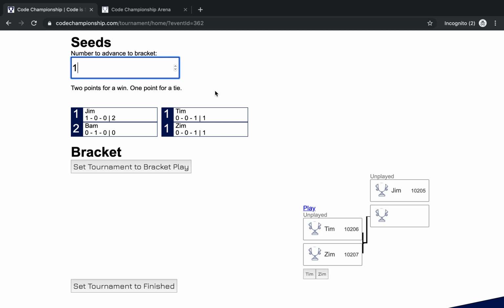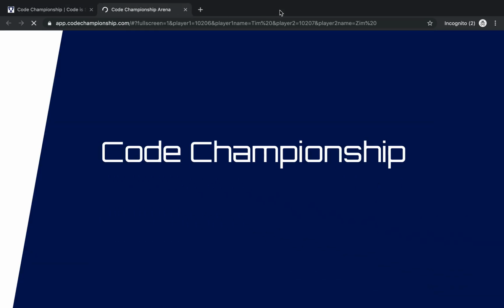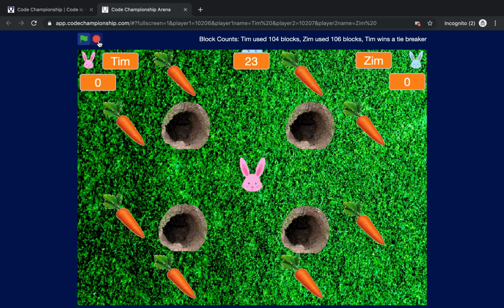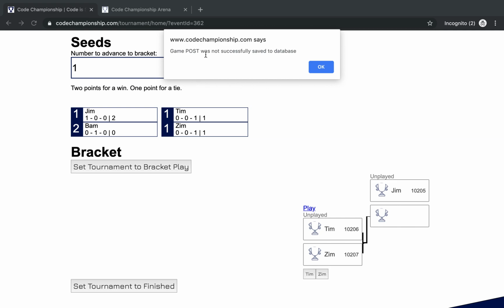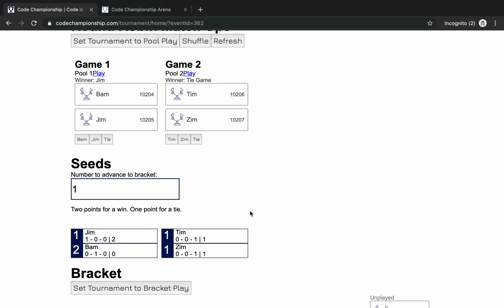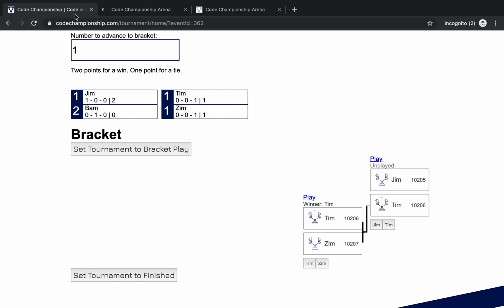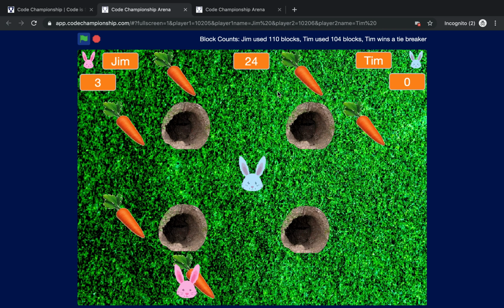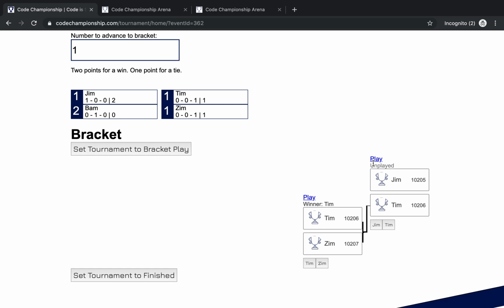How to Run Bracket Play for a Code Championship Tournament